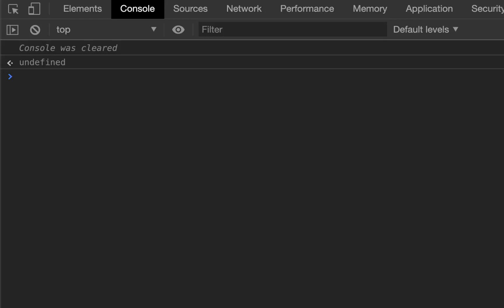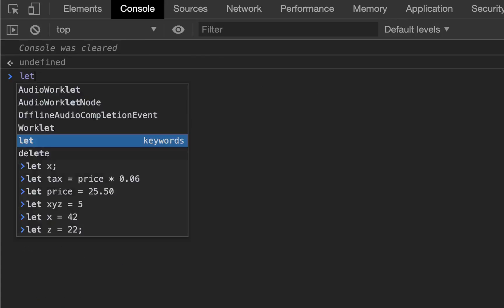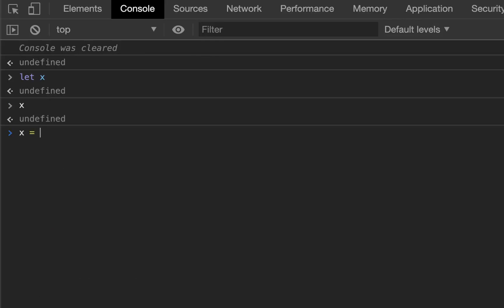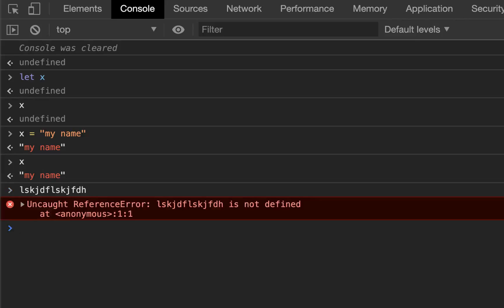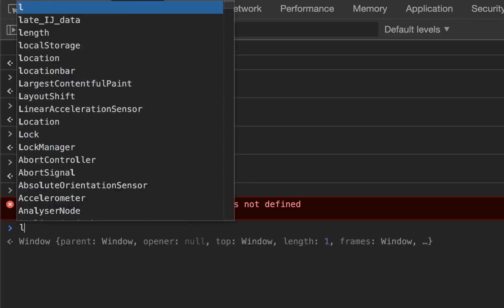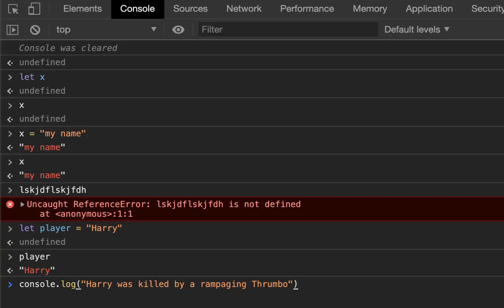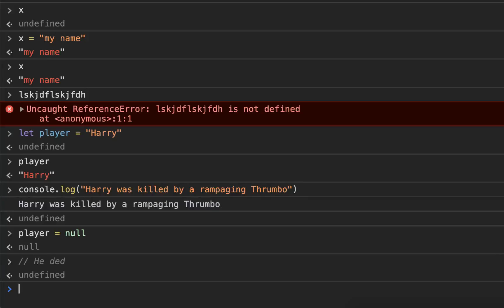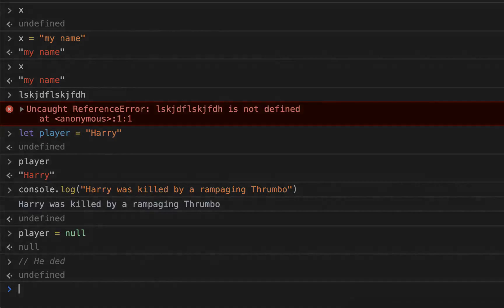Full Stack Web Developer Course: 3_6 - Null and Undefined